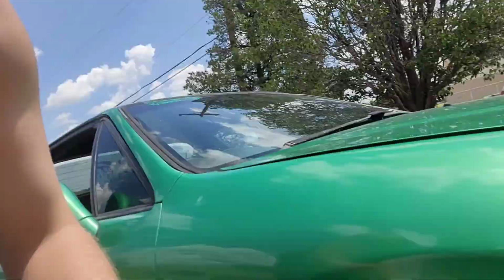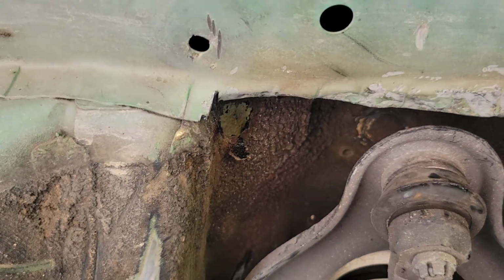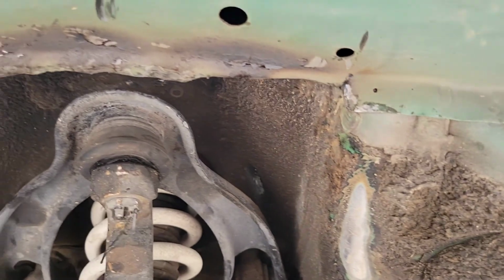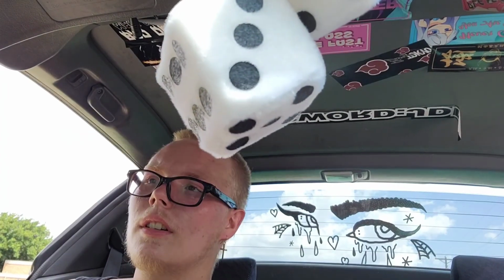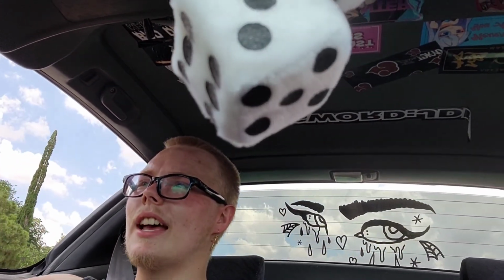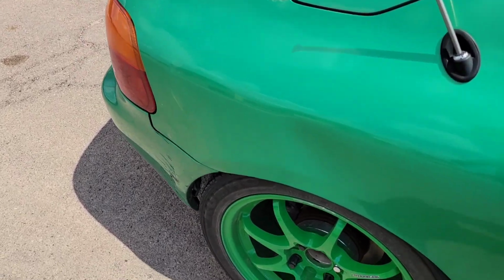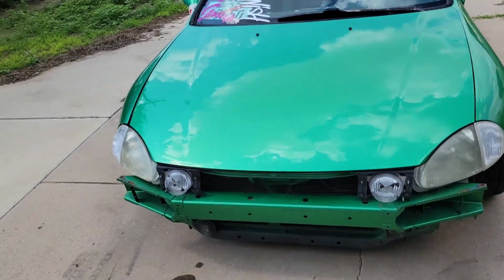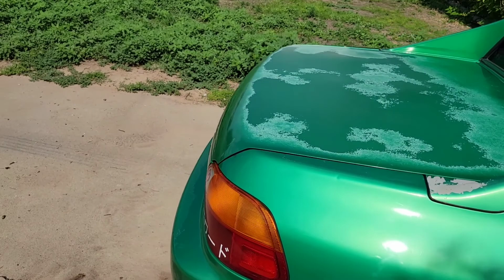del Sol Wheel Well Seams| A Must When Slamming Any Honda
Previous Video